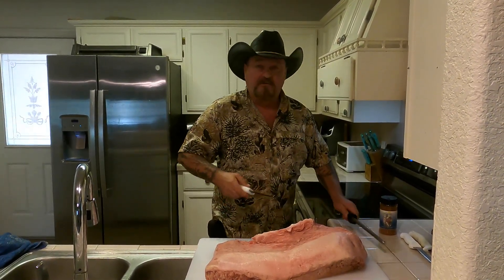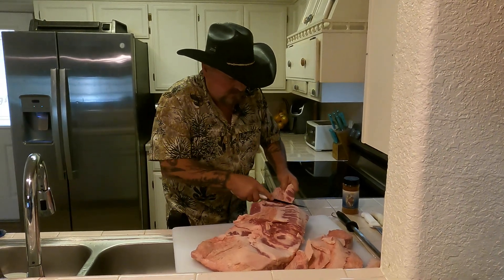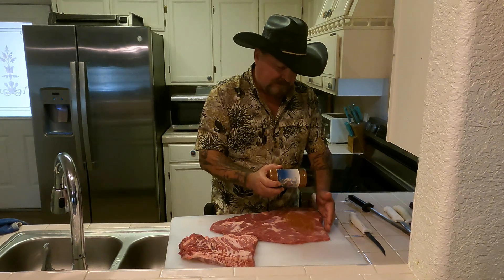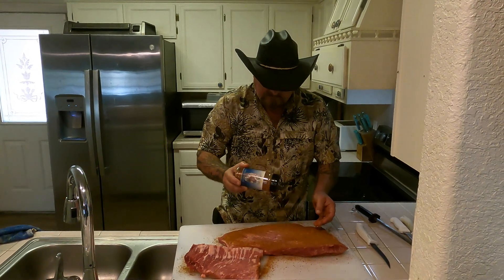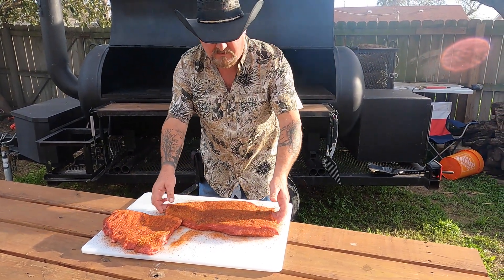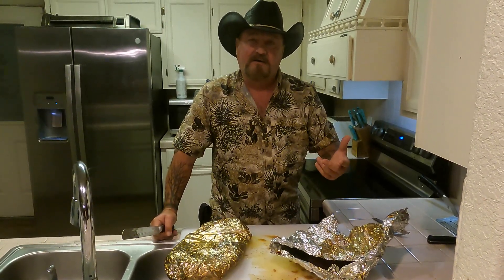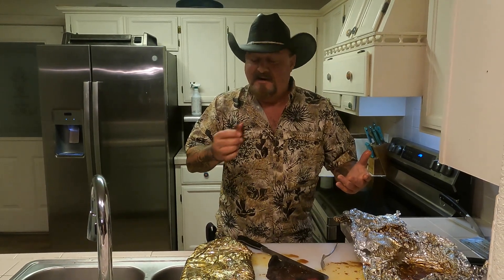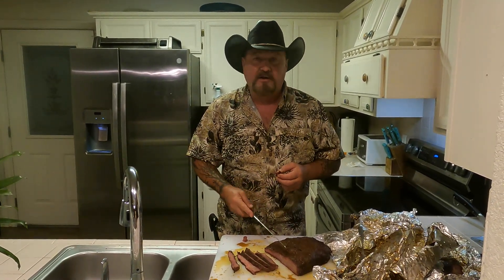Texas Style Mesquite Smoked Brisket, From Start To Finish!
I have been getting more requests to do some cooking videos, so here's a new one for you! This is how I personally prepare and smoke my briskets, complete with step-by-step instructions, hope Y'all enjoy it.